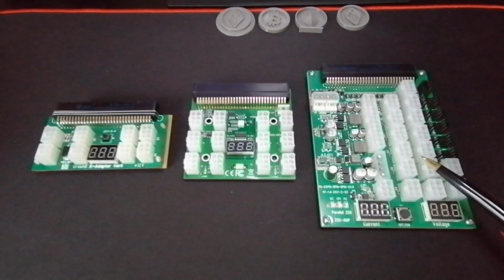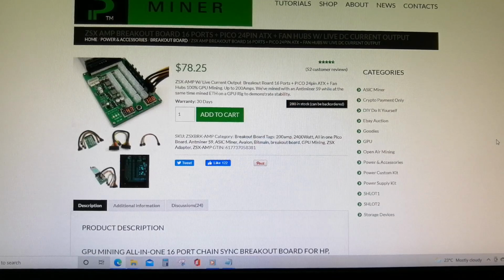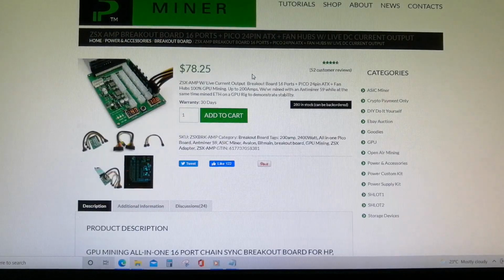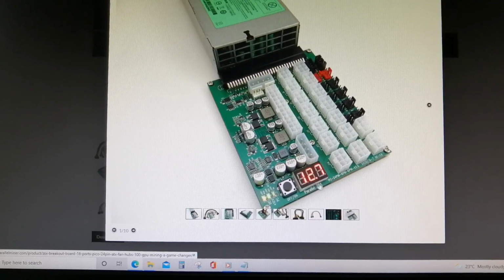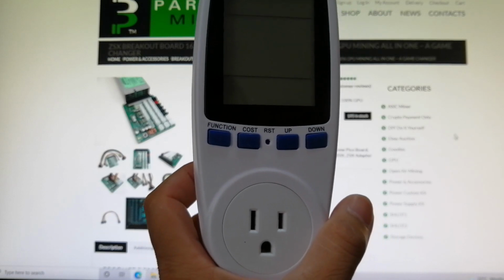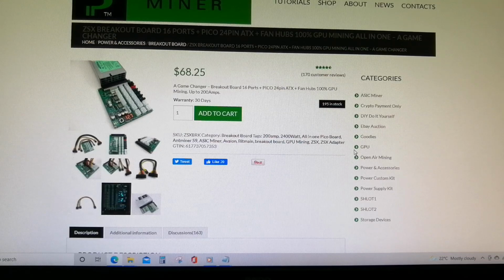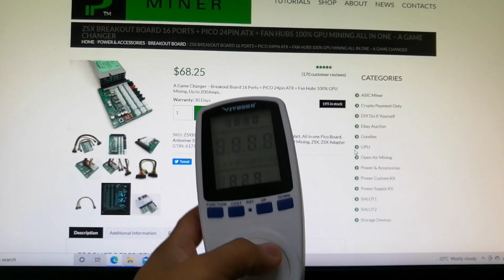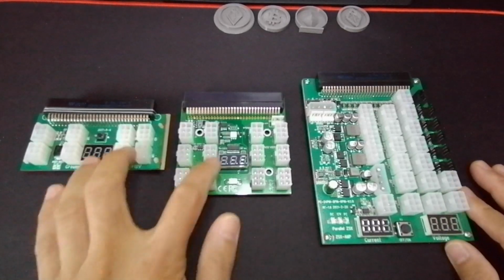BIG difference between ZSX and regular breakout boards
BIG difference between ZSX and regular breakout boards, which one you need?

RUV - Random Useful Videos